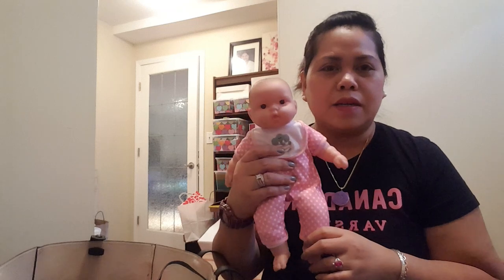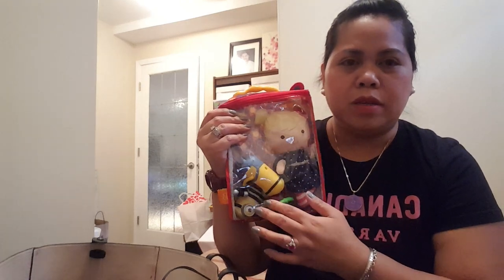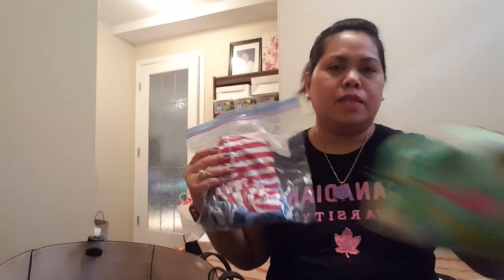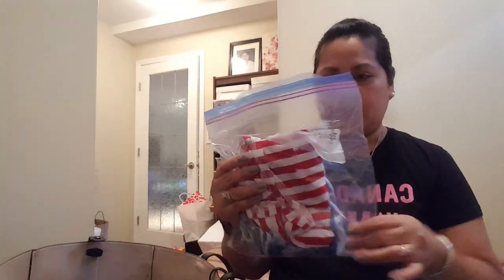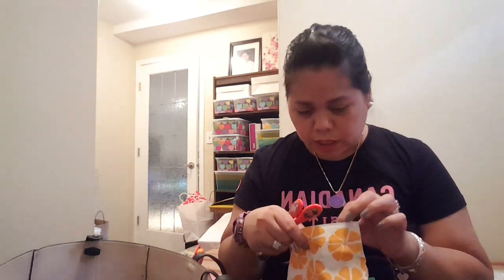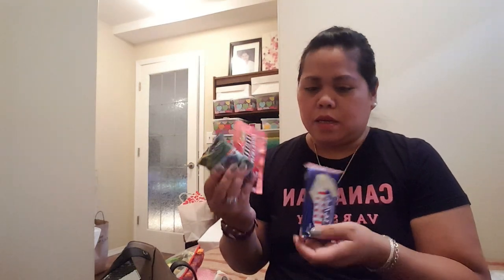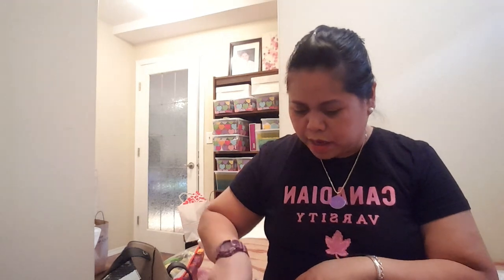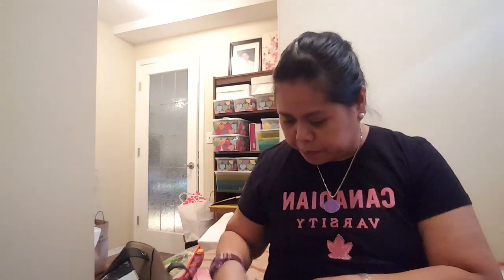❤ what's in my diaper bag with two toddler ❤#10